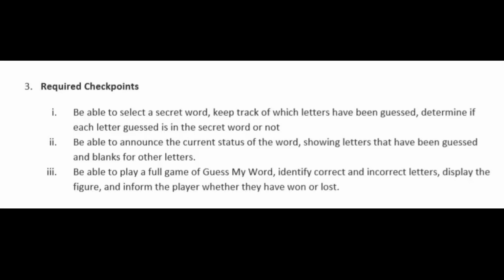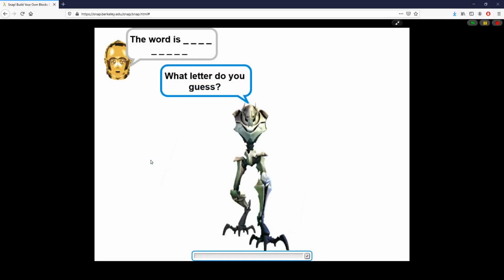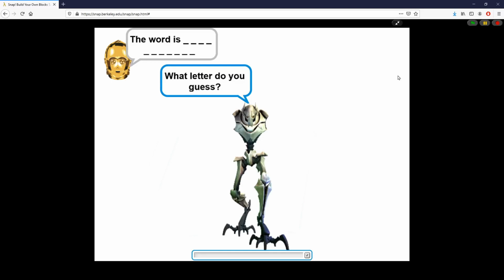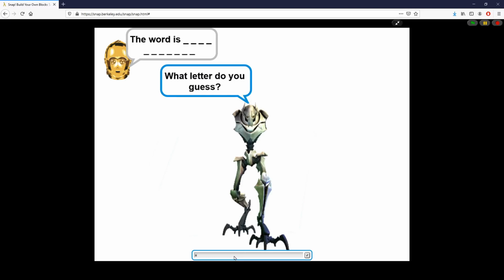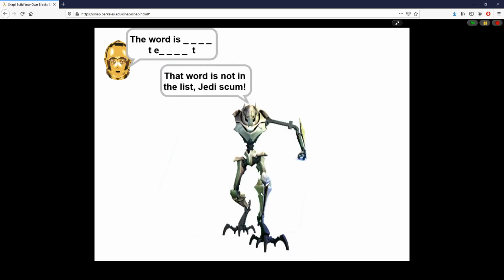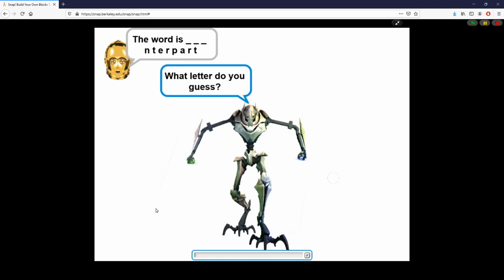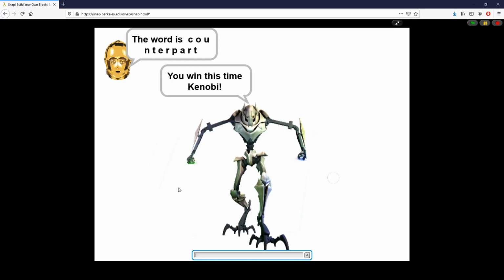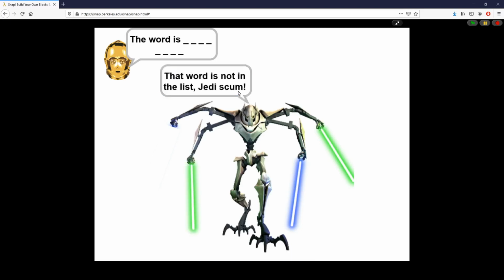Unit 4: Project Demo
Hello viewers! We took a quick break but I'm back with the demo for the unit 4 project. This game is a guess the word game where we're checking each letter that the user types in, making sure that we store previous guesses.